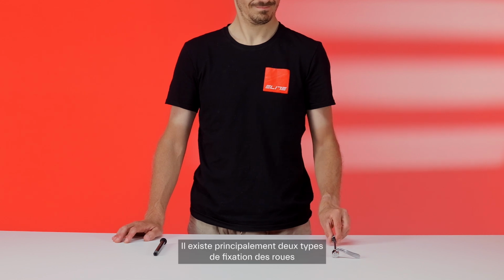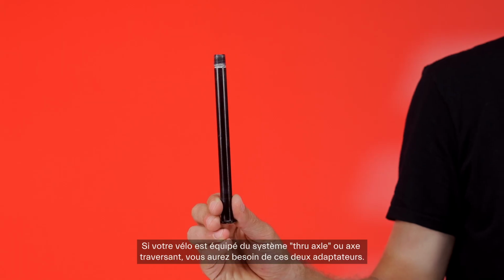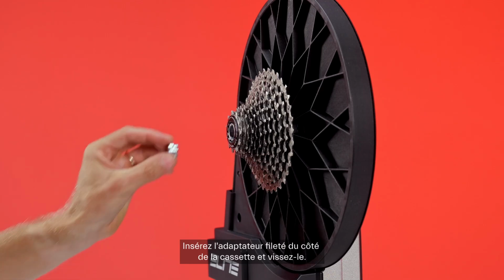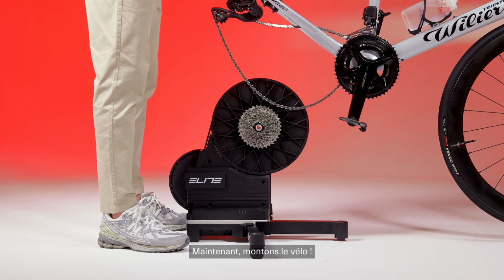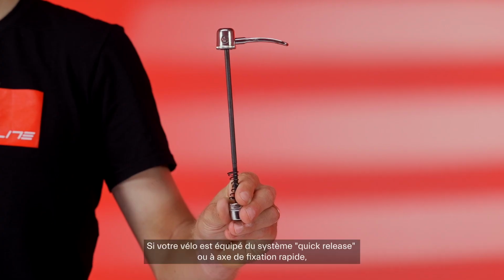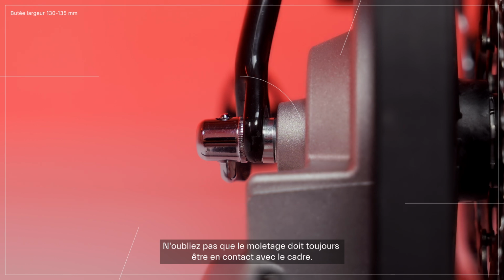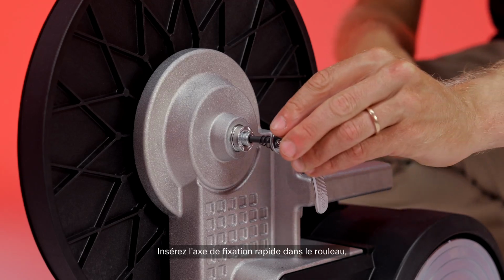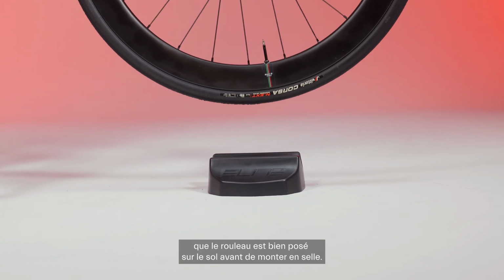Comment monter le vélo sur le smart trainer Avanti de Elite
Apprenez à monter correctement le vélo sur le smart trainer Avanti de Elite.

0:37 vélo avec axe traversant (thru axle)
1:51 vélo avec fixation rapide (blocage rapide)